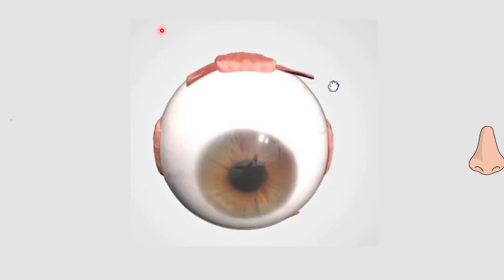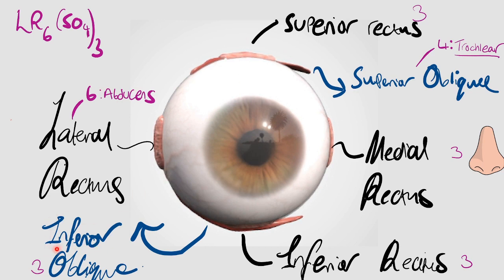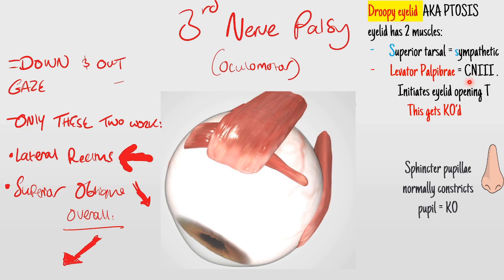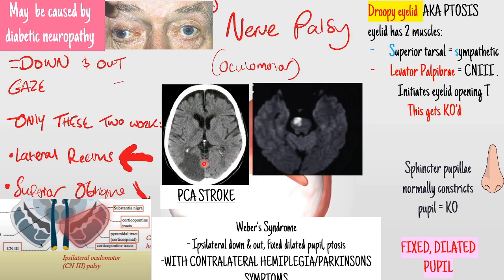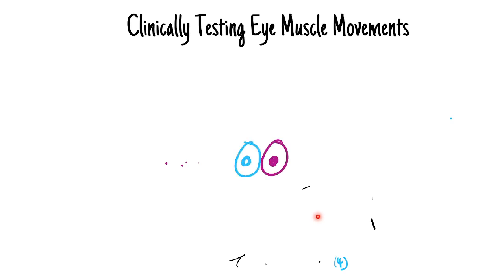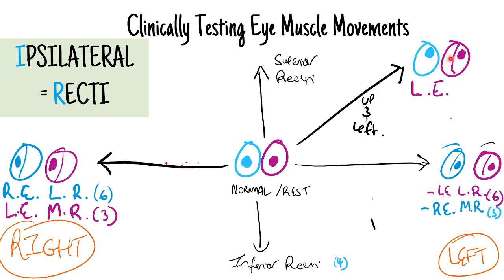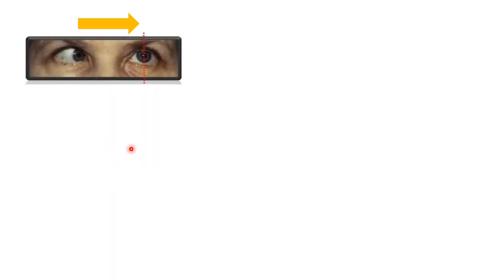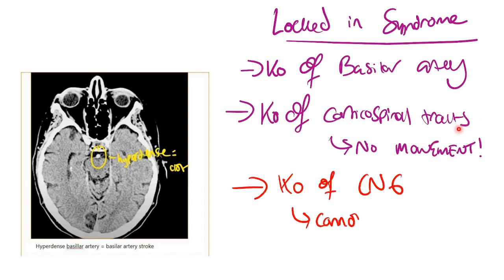👀 Extraocular Eye Muscle Movements | Eyes | NSB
High yield topic for OCaPES 👀

**correction at 6 minutes - Webers syndrome is caused by midbrain strokes only not PCA strokes. ignore any references to PCA strokes

With thanks to Tahir Shah for the intro
00:00 Timestamps
1:01 Intro to eye muscles
1:35 Action of superior oblique
1:42 Inferior oblique
1:54 Eye muscle innervation LR6(SO4)3
2:32 Oculomotor nerve (CNiii/CN3) Palsy - down & out gaze
4:22 Ptosis due to Levator Palpibrae Muscle
5:12 Enlarged fixed pupil in CN3 palsy
5:31 Diabetic neuropathy can cause CNII palsy
6:16 Weber's syndrome - contralateral hemiplegia/ parkinsons
6:59 Mistake! PCA strokes dont cause webers syndrome unless midbrain is affected. see stroke video for more detail.
7:20 Paramedian branch of basilar artery stroke
9:14 9 positions of gaze - isolated muscles
13:21 Abducens nerve palsy
14:00 Trochlear nerve palsy
15:06 Locked in syndrome